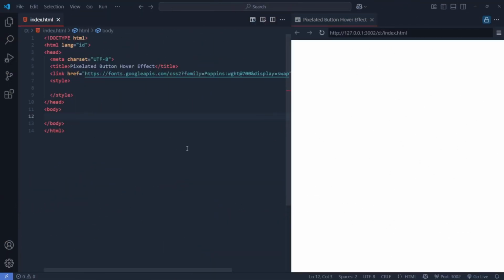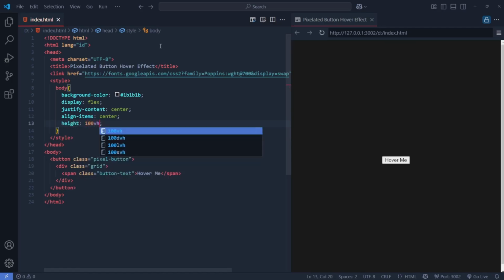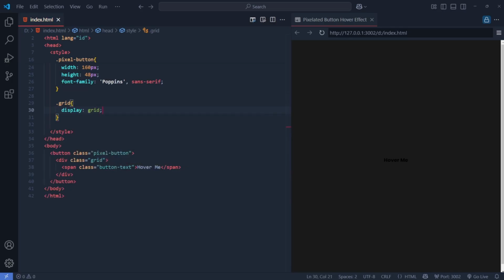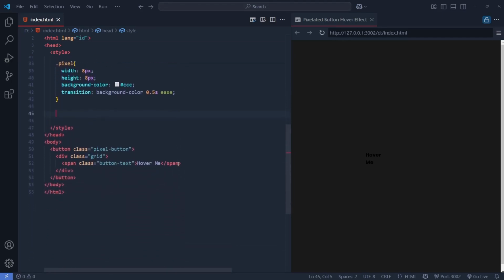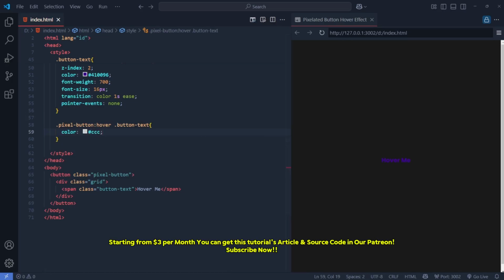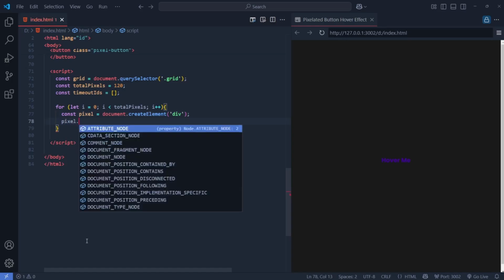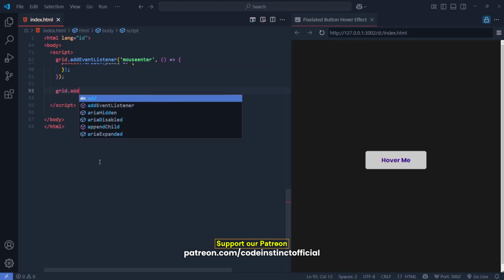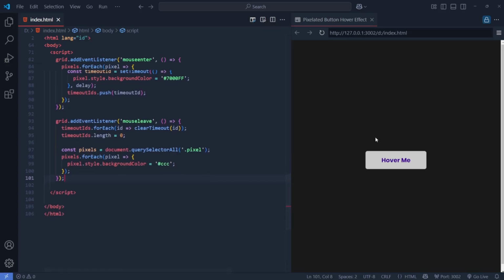Retro Pixel Button Hover Effects | Step-by-Step HTML CSS JavaScript Guide!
Hey coders! In this video, we’re diving into the world of creative button designs by building a stunning pixel effect on hover javascript animation. Using just HTML, CSS, and JavaScript , we’ll craft a retro-inspired button that comes alive when you hover over it—filling up with colorful pixels in a dynamic, staggered animation. This project is perfect for anyone looking to level up their web design skills while exploring CSS hover effects and JavaScript animations . Whether you’re new to coding or a seasoned developer, this tutorial breaks everything down step-by-step so you can follow along and create your own version of this eye-catching CSS button .

Got ideas for the next button design or want to share your take on this JavaScript pixel effect ? Let’s keep creating and coding together!